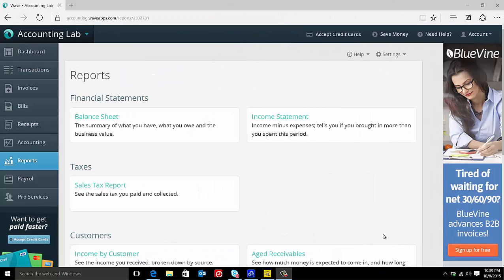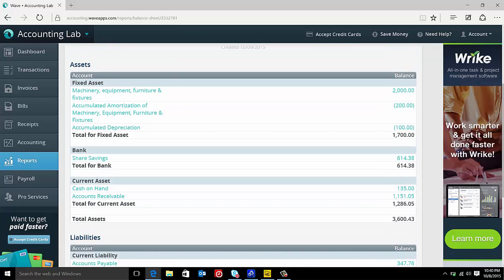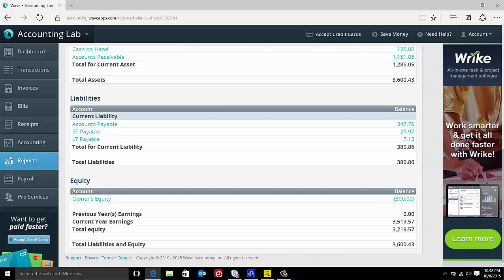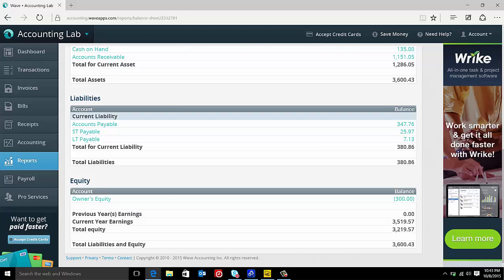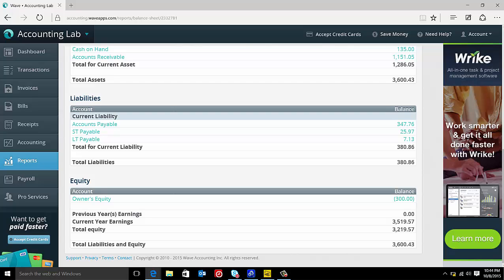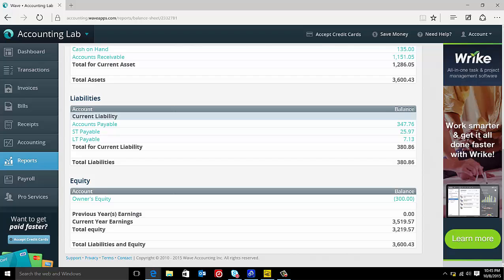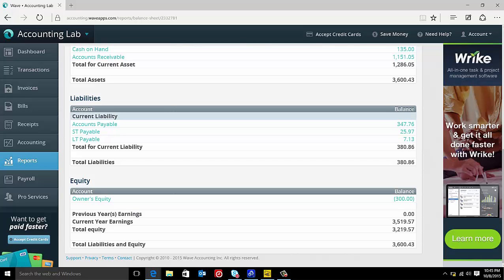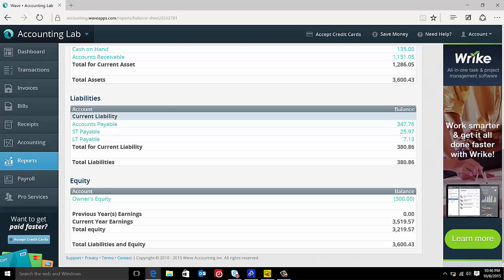Learn Wave Accounting Part 26 - The Balance Sheet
What is a balance sheet and what can you learn about your business from reading the balance sheet? Learn the answers to these questions and more in this new video from the Accounting Lab.